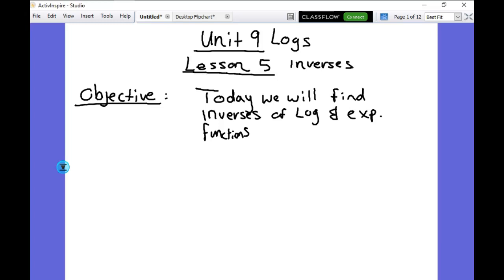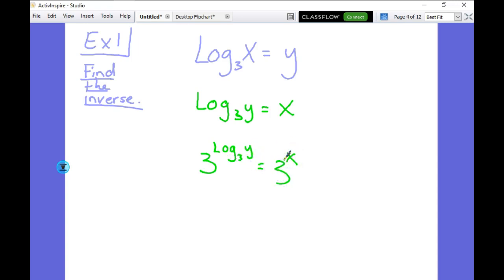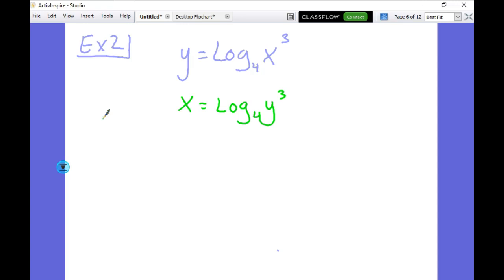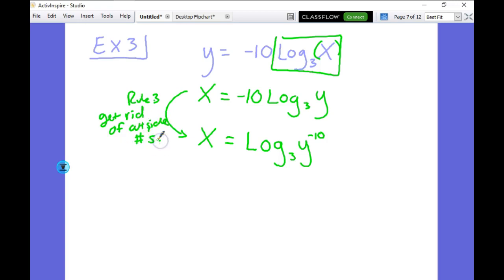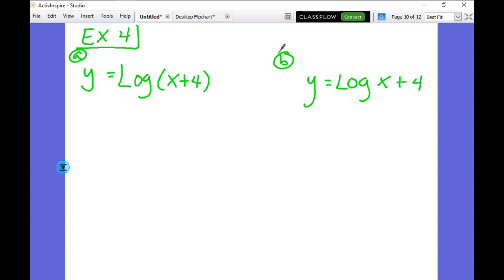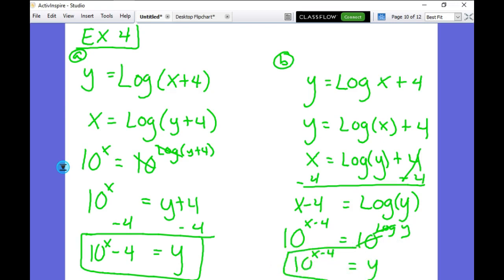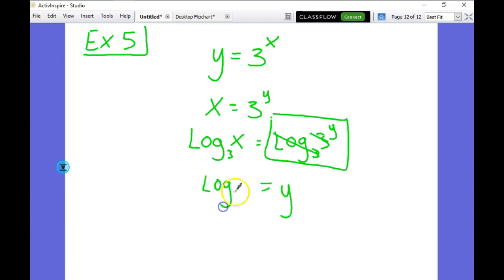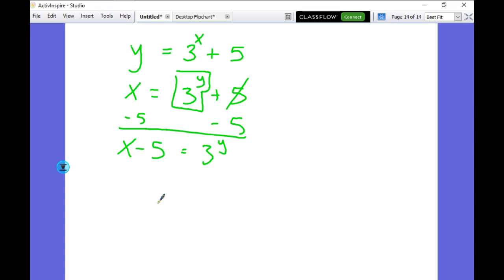Precal Lesson 9.5 Inverses